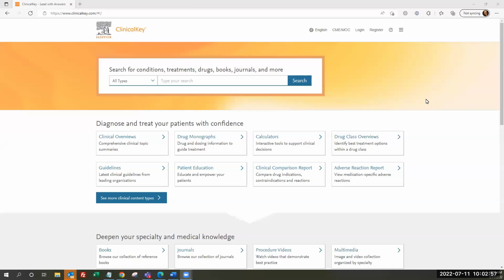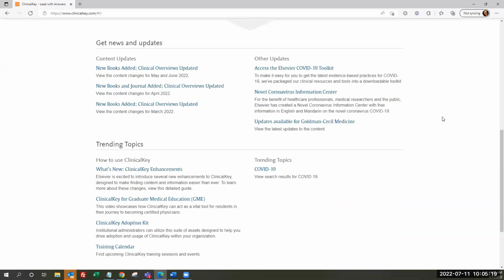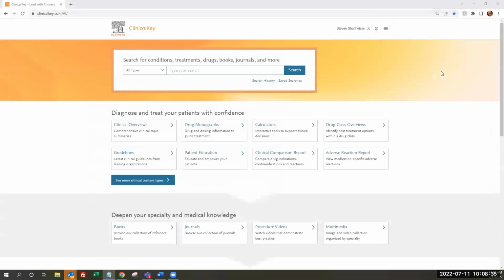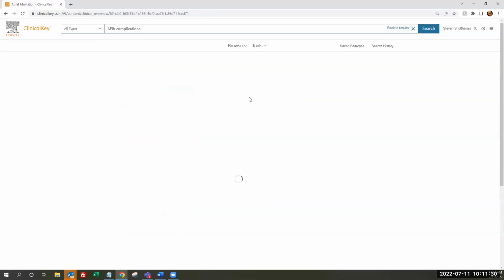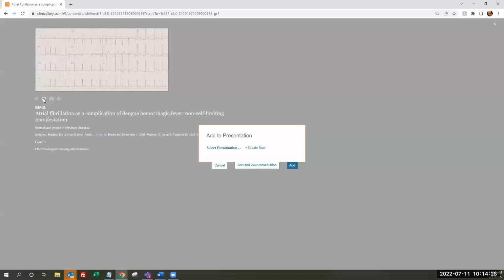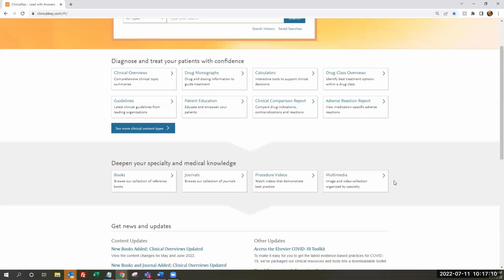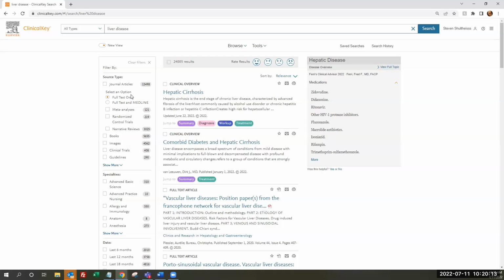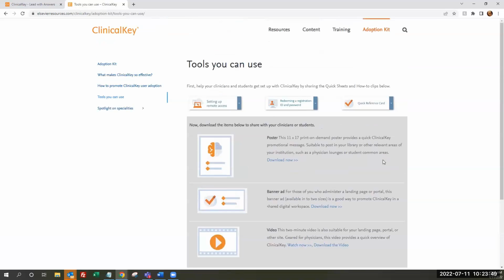ClinicalKey at NEOMED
Learn more about using ClinicalKey to help with your scholarship & research.